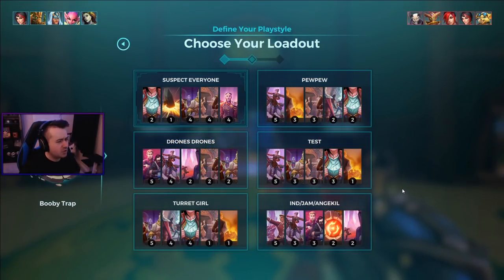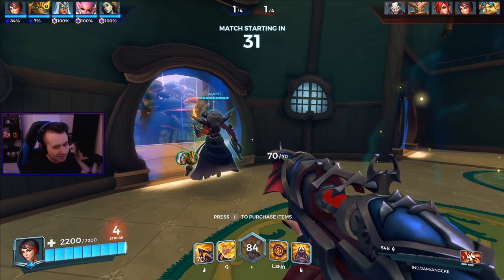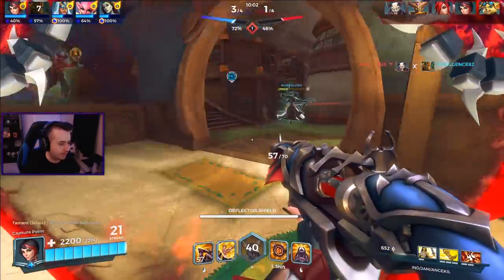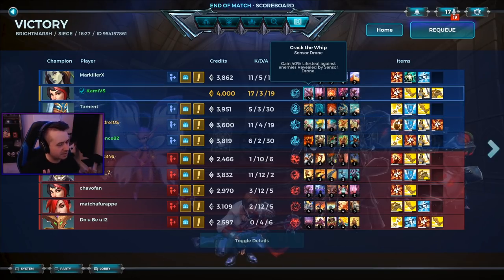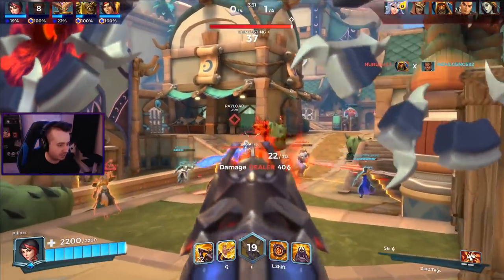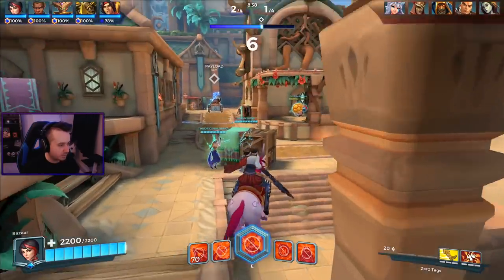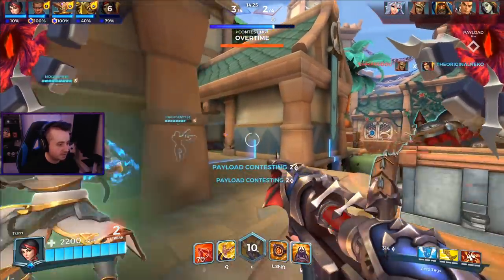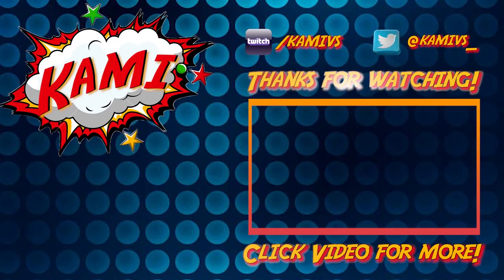INSTANT ADS + 0 RECOIL = ? | Vivian Paladins Gameplay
Thumbnail Created By: Anthony Diaz.